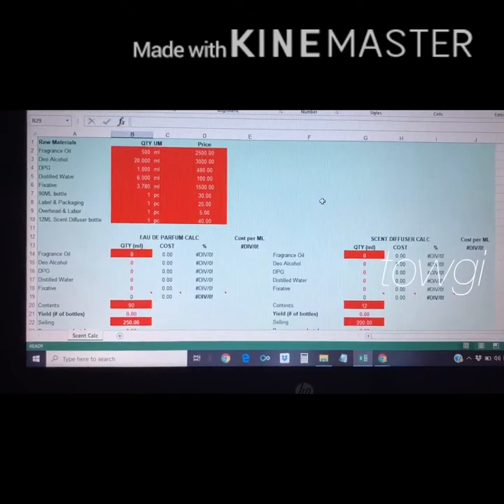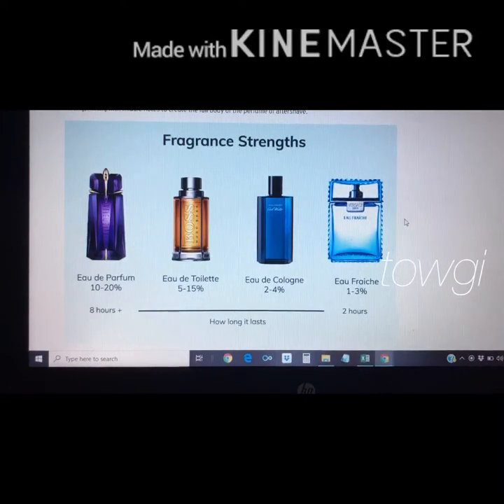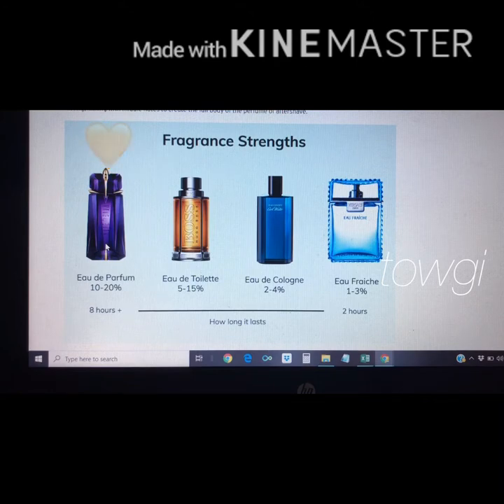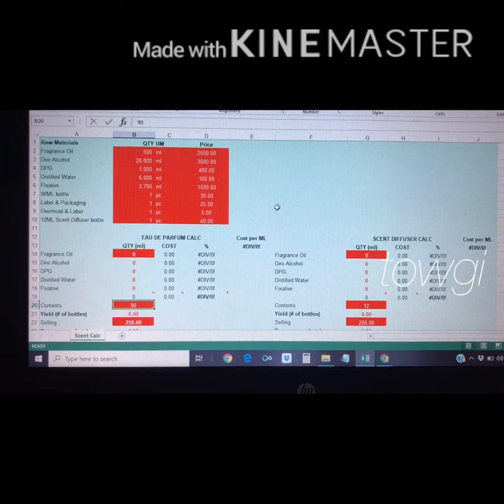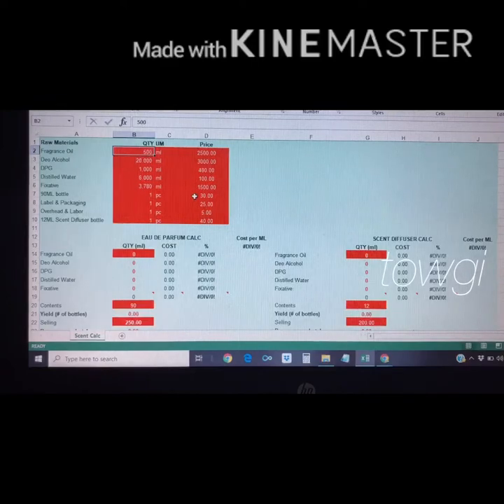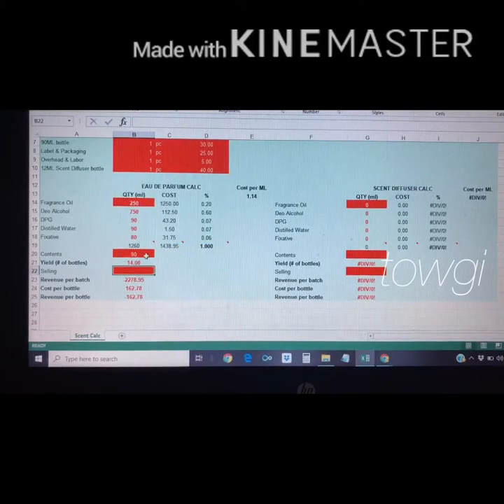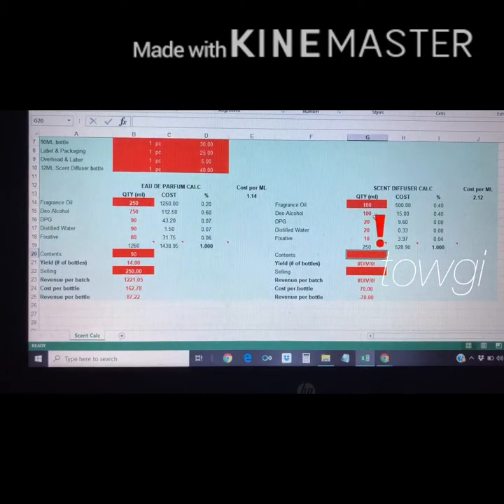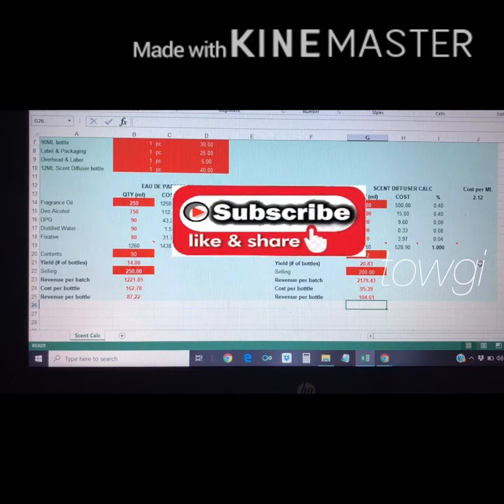Scent Calculator or Fragrance Calculator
Sharing with you our Scent Calculator or Fragrance Calculator. This is very useful in getting the quantity for each ingredient that we need in our perfume formulation.

Update: This is the Dropbox link for the excel file. Just download it so you can edit.

Follow our FB pages - Zarica's Fragrance and Zarica's Gifts and Prints